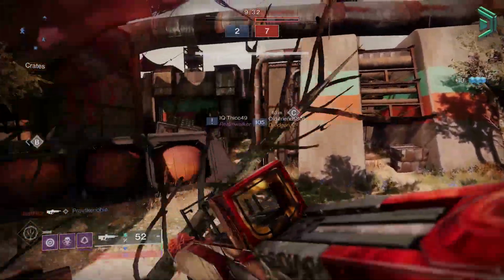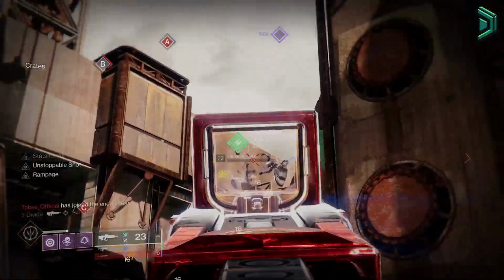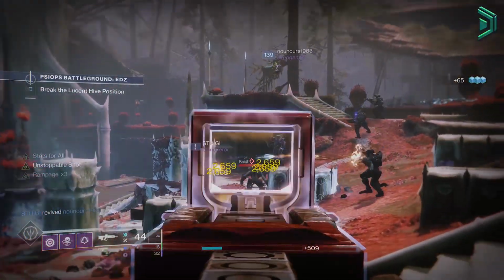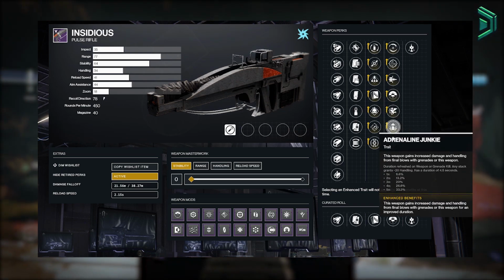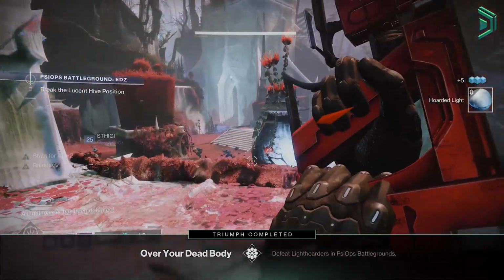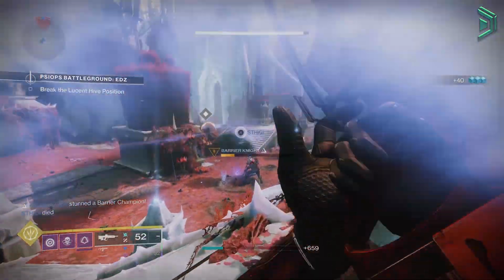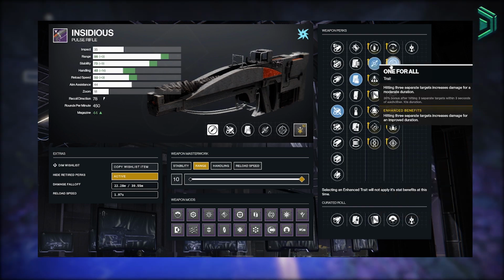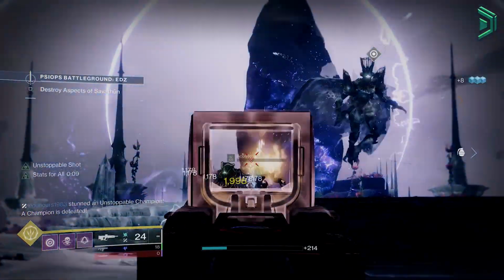Destiny 2 | You NEED This NEW INSANE Pulse Rifle! New Insidious GOD ROLLS (Full Weapon Breakdown)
Is this the best new Pulse Rifle in Destiny 2 Witch Queen? Here are the god rolls for this new Raid Weapon! Your full weapon breakdown in about 3 minutes.

How to get the new Blast Furnace - Insidious Legendary Pulse Rifle in Destiny 2 Season of the Risen / Season 16 / Witch Queen (2022) and what are the best random rolls and god rolls for Insidious. In this video I will go over the new Season of the Risen Insidious Foundary Weapon and break it down in depth going over all the perks/rolls for the new weapon and show you what the best god rolls are for PVE and PVP for Insidious and show you how to get and farm the weapon and godrolls, you can also craft the Insidious. Hope this helps!

This video explains what the best god rolls are to get for the new season 16 featured weapon the 'Insidious' in Destiny 2 Season of the Risen. The new Season 16 activity features new insane weapons, the new best Pulse Rifle in the game?

You can get the Insidious Pulse Rifle from the Vow of the Disciple Raid in Season 16. Good luck getting your new Godrolls!

Destiny 2 Season 16 new Weapons, new god rolls, new season 16 perks, best perks and god rolls to have on season 16 weapons, the best god rolls for Insidious, best god rolls for Insidious in Destiny 2 Witch Queen, godroll guide 2022, Insidious God Roll PVP and PVE.